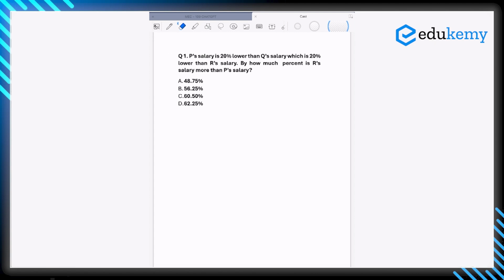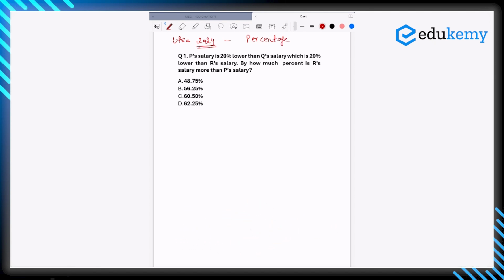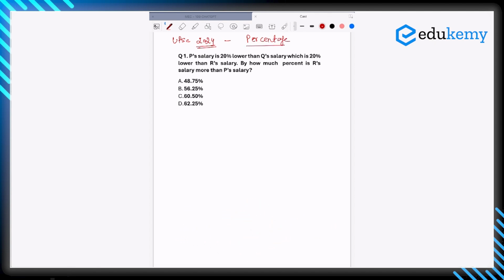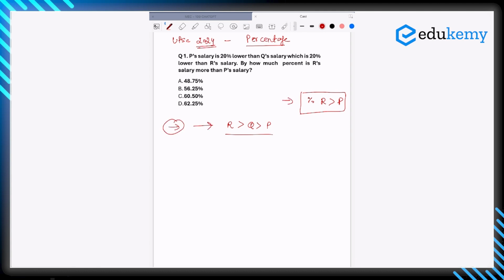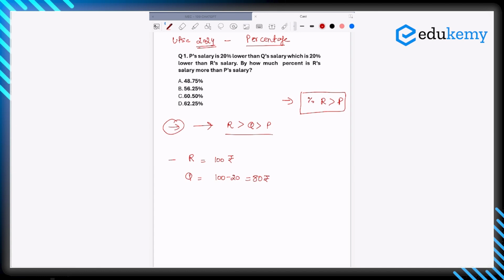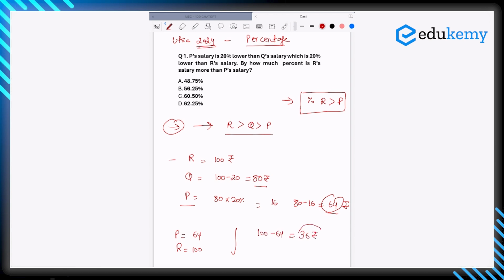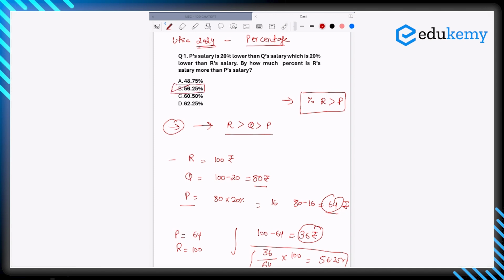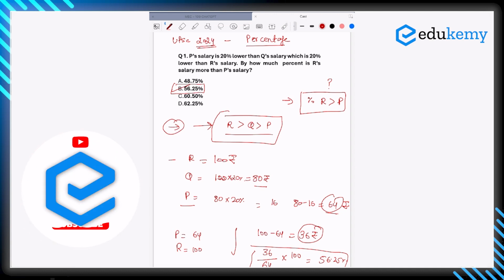CSAT Success: Master UPSC with Devender Sir’s Expert Tips | Video 7 | Edukemy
Welcome to Video-7 of Edukemy's CSAT Practice Program, solving CSAT questions for UPSC, presented by the renowned Devender Sir. This video is designed to demystify the Civil Services Aptitude Test (CSAT) and provide you with effective strategies to tackle its challenges. Devender Sir, with his extensive expertise and proven teaching methodologies, breaks down complex problems into easy-to-understand concepts, making your preparation journey smoother and more efficient.

In this session, Devender Sir solves a question from a wide range of CSAT topics including logical reasoning, analytical ability, quantitative aptitude, and reading comprehension. He shares valuable tips and shortcuts to solve problems quickly and accurately, enhancing your speed and precision. By focusing on practical problem-solving techniques and real exam scenarios, this video aims to boost your confidence and improve your performance in the CSAT section of the UPSC prelims.

Whether you're struggling with specific types of questions or looking for ways to improve your overall score, this session is packed with insights and guidance that can make a significant difference in your preparation. Join us to benefit from Devender Sir's expertise and take a crucial step towards achieving your UPSC goals. Don't miss this opportunity to enhance your CSAT skills and ensure success in the prelims!

- 317 UPSC qualifiers in Final Merit List (UPSC CSE 2023)
- 6 Edukemy students in the top 100 (UPSC 2023)
- 90% Hit Rate in UPSC Geography Optional Paper, Mains 2023
- 50% questions hit rate in mains over years.
- 80+ years of cumulative teaching experience.
- India's Best-in-class Faculty.

For Daily Updates and Study Material:
2. Be Exam Ready by Practicing Daily MCQs
3. Daily Newsletter - Get all your Current Affairs Covered
4. Mains Answer Writing Practice